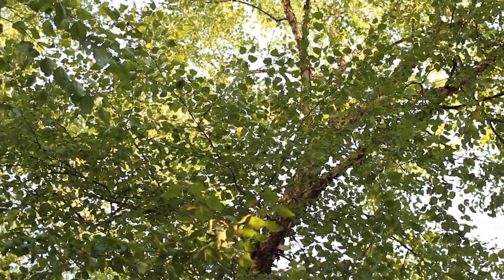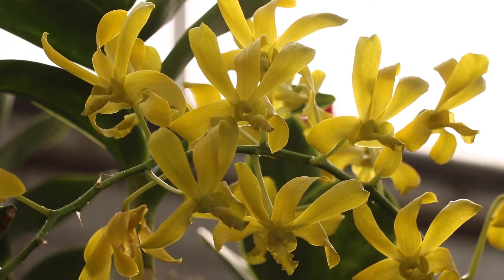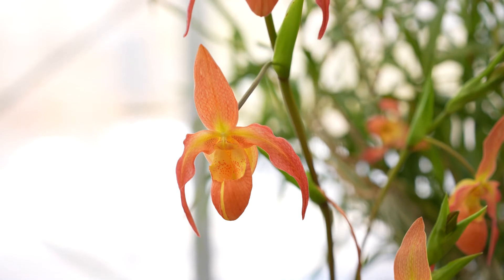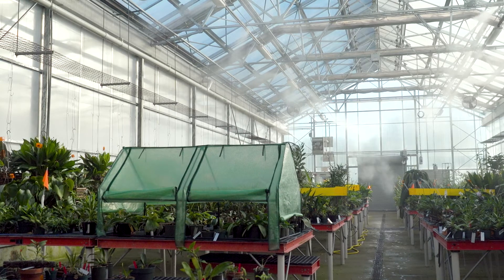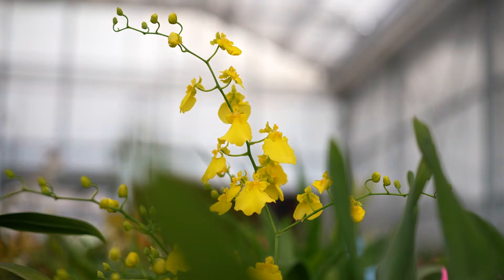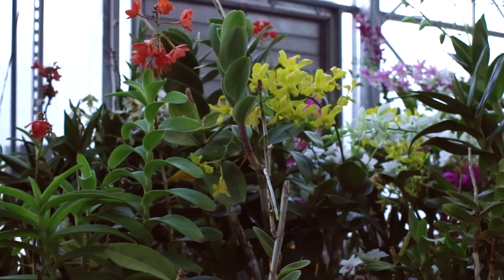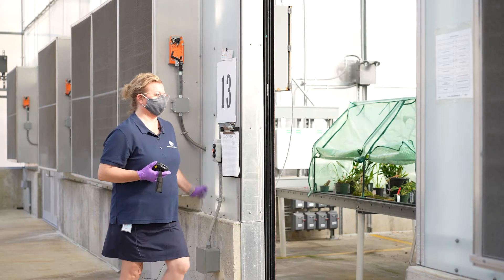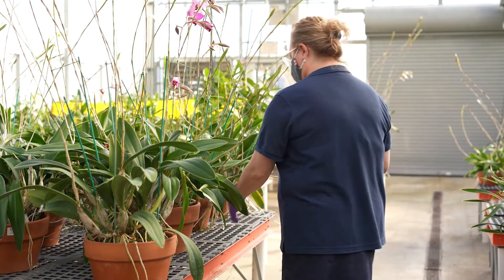Managing a ~20,000-plant museum collection with orchid expert Sarah Hedean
Sarah Hedean manages a living museum collection of more than ten thousand orchids, trees, and other plants at Smithsonian Gardens - and no two are quite alike.

Learn more about women in orchid science at Smithsonian Gardens' exhibit, "Orchids: Hidden Stories of Groundbreaking Women,"

This video received funding from the Smithsonian American Women's History Initiative.